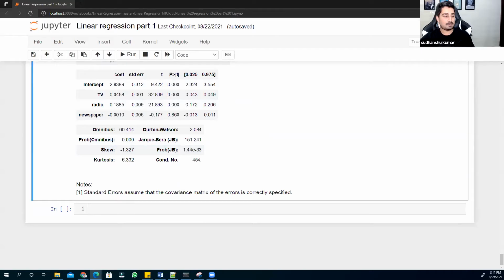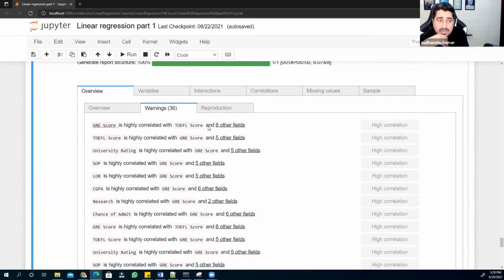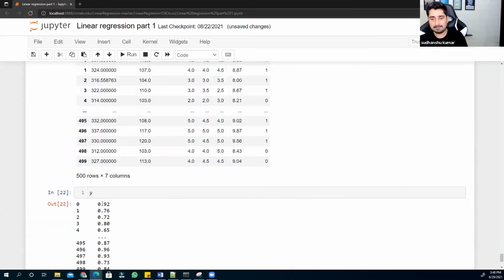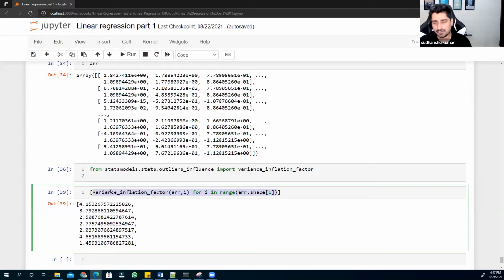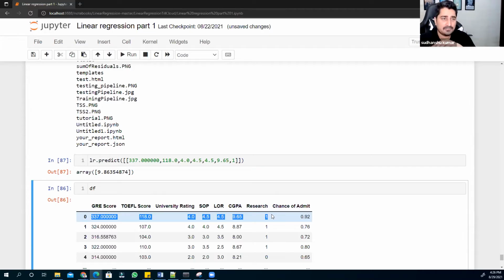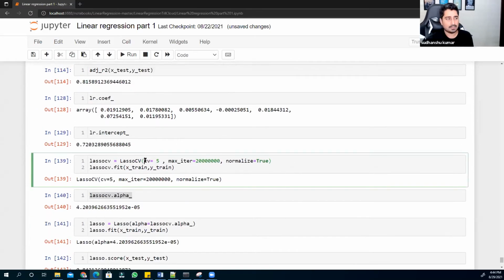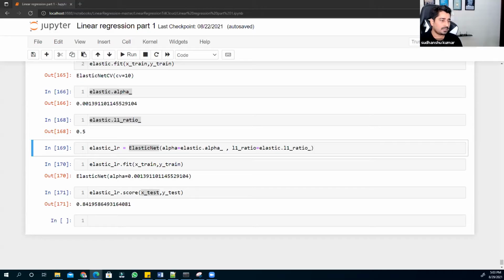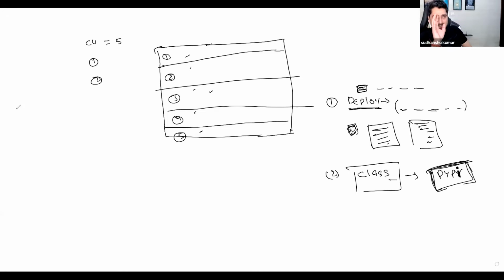70 29th August Live Class Data set admission prediction Full Stack data Science with 1 year Intern